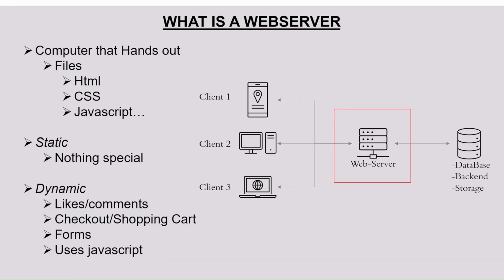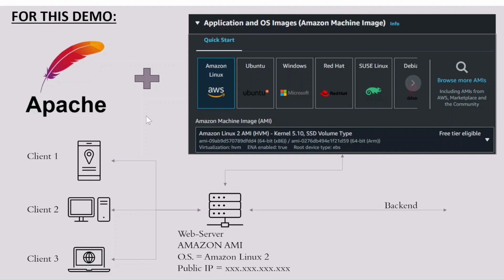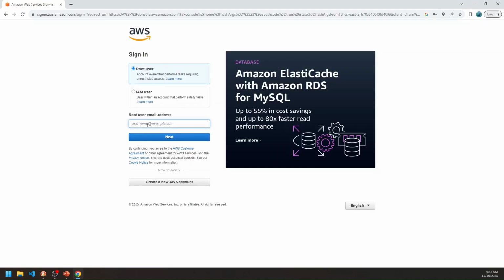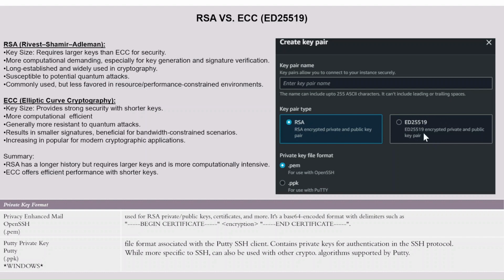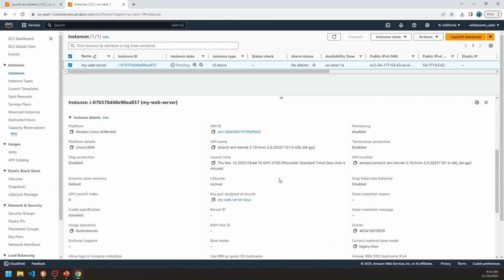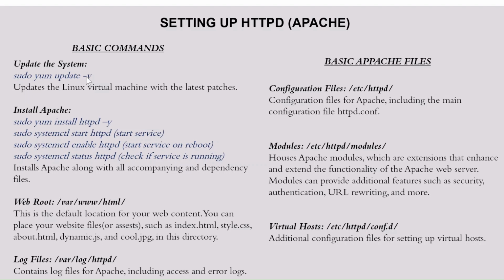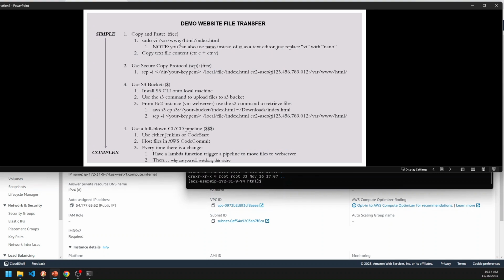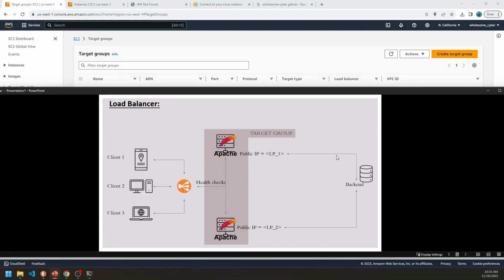Build Your Own Website | Setting Up Apache HTTPD on Amazon AWS | HANDS ON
🚀 Unlock the World of Web Hosting: Apache HTTPD Setup on Amazon AWS Tutorial 🚀

Welcome to your gateway to web hosting mastery! In this step-by-step tutorial, we'll guide you through the process of setting up an Apache HTTPD web server on Amazon AWS (T-2 Micro), turning your virtual space into a digital playground for your projects.

📌 What You'll Learn:

Understand the fundamentals of web servers and how they work.
Walkthrough the process of creating an Amazon AWS account.
Install and configure Apache HTTPD for basic web hosting.
Tips and tricks for optimizing your web server's performance.
🔧 Tools Used:

Amazon AWS (Amazon Web Services)
Apache HTTPD (Apache HyperText Transfer Protocol Daemon)
👩‍💻 Who Is This For:
Perfect for beginners! No prior experience with web servers or Amazon AWS required. Whether you're a student, a hobbyist, or someone looking to host their first website, this tutorial is designed to make the process simple and accessible.

🕒 Timestamps:

00:00​ - Introduction
00:30​ - What is a Webserver
06:27​ - Creating an Amazon AWS Account
08:26​ - Launch Virtual Machine
17:30​ - Setup Apache Web Server
23:17​ - Load Balancing
🎓 Resources:

Get ready to embark on your web hosting journey — let's build something amazing together! 💻🌐

!!!HUGE THANKS TO @NetworkChuck AND @davidbombal   for encouraging me to make this video!!!